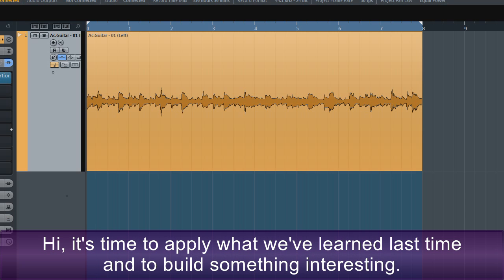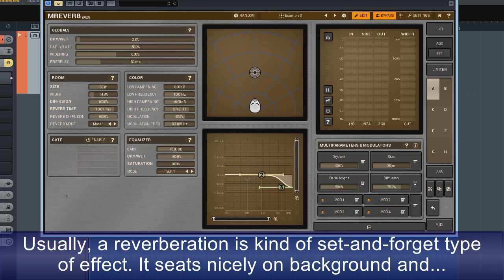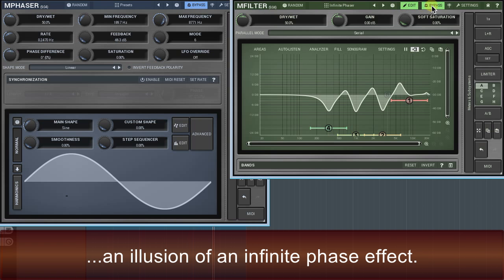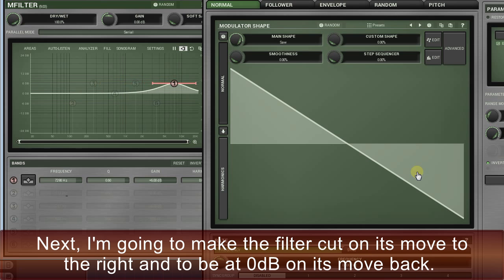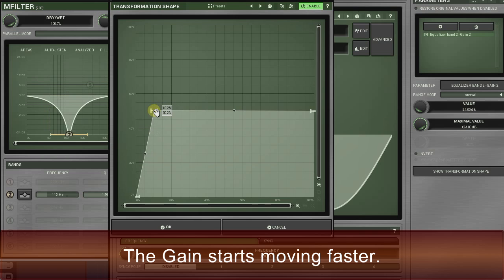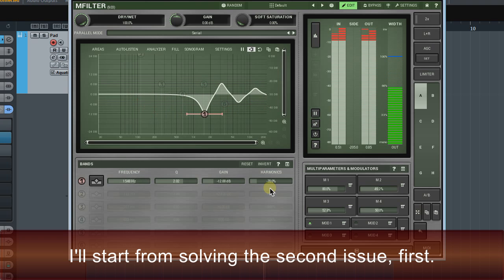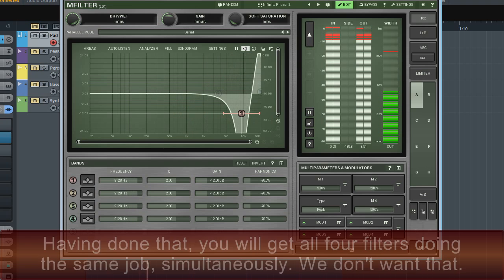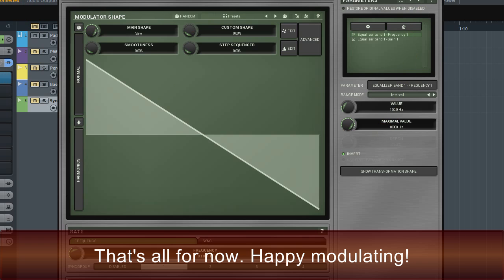Modulator tutorials #2 - Practical examples of Normal mode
The 2nd video from our modulator tutorial series shows several practical examples of using modulators in real scenarios, starting with something simple and ending with something quite more creative.